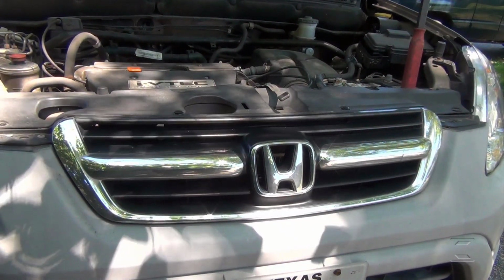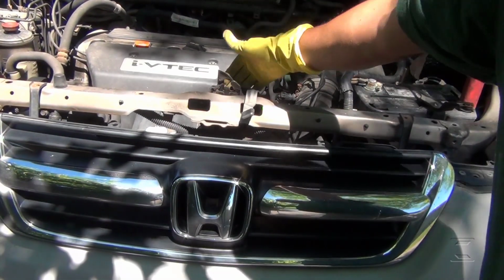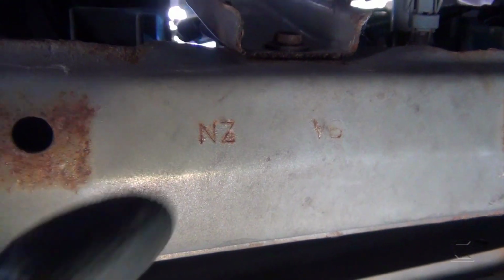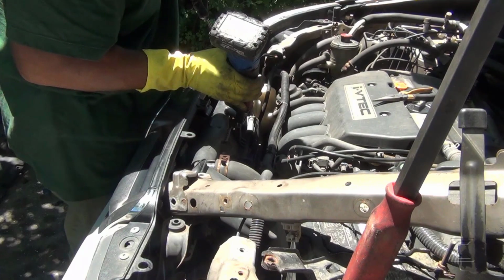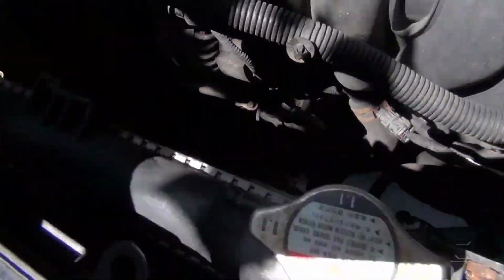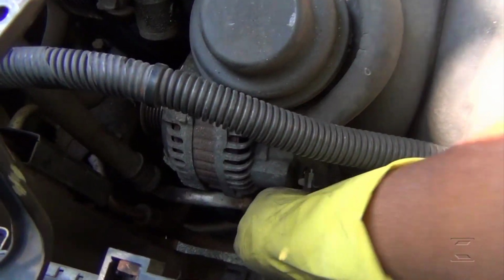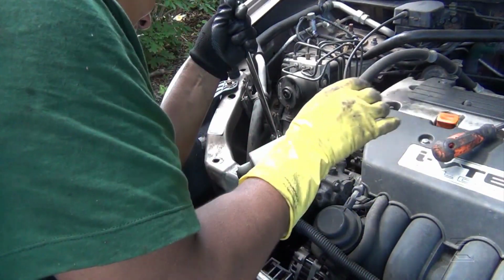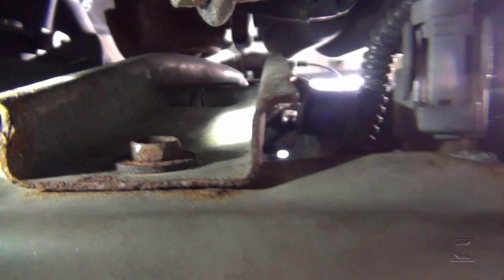onda CR-V Alternator Not Charging? Easy Step-by-Step Fix!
Learn how to replace the alternator on a 2002–2006 Honda CR-V and Honda Element step-by-step. Easy DIY guide with the best shortcuts to save you time and hassle!

RECOMMENDED TOOLS & PARTS:
7pc flex head ratchet set: set
3pc stubby ratchet set
3pc flex head gearwrench set
3pc densen flex head ratchet set
95pc 3/8 socket set
autel 12v 24v power probe circuit tester
pb600 automotive 12v 24v power circuit tester
automotive fluke multimeter 115
fluke multimeter 117 none contact voltage

Honda CR-V alternator replacement
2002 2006 Honda CR-V alternator removal
Honda Element alternator replacement
Honda CR-V battery not charging fix
DIY Honda 2.4L alternator install

0:00 Preparing the engine bay
3:47 Removing lower splash shields
7:21 Extracting the radiator fan
12:07 Loosening the drive belt
14:49 Removing the alternator
18:52 Reinstalling components